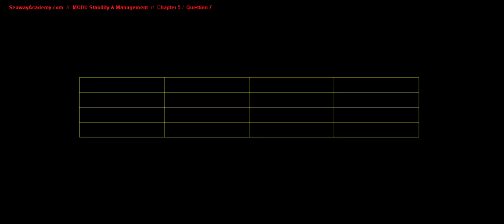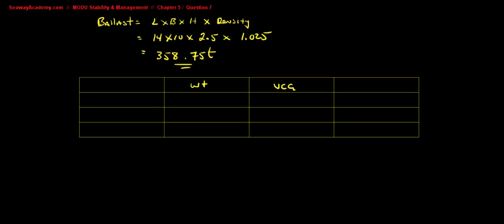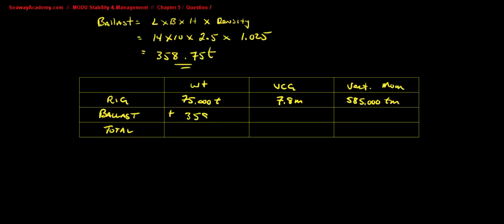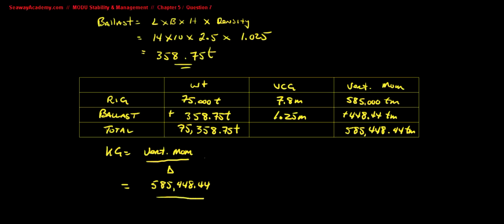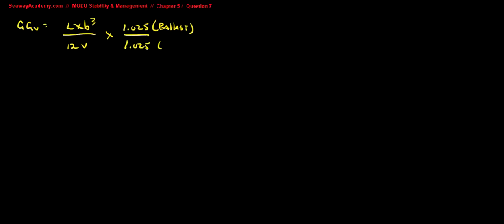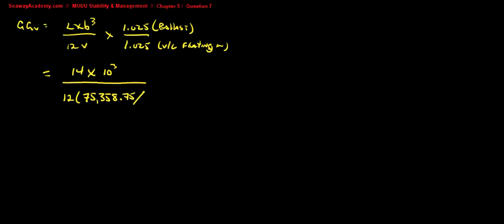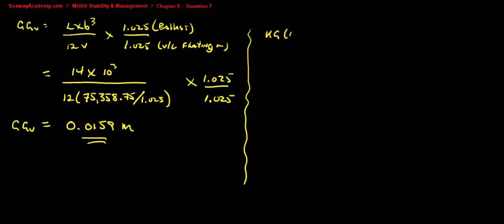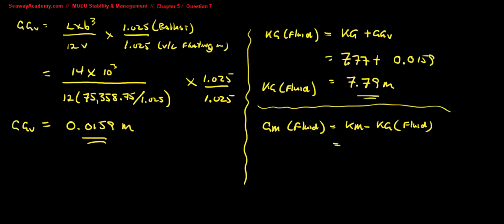MODU Stability & Management (Chapter 5 / Question 7) - SeawayAcademy.com